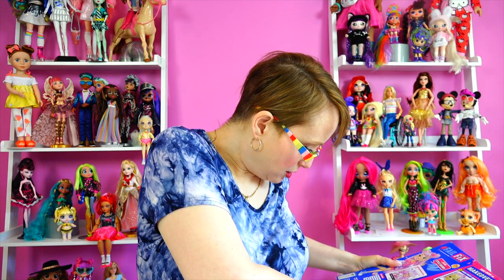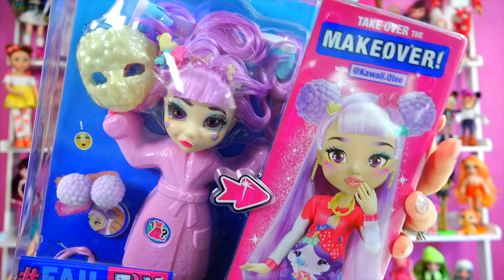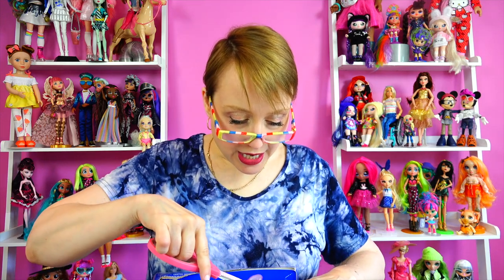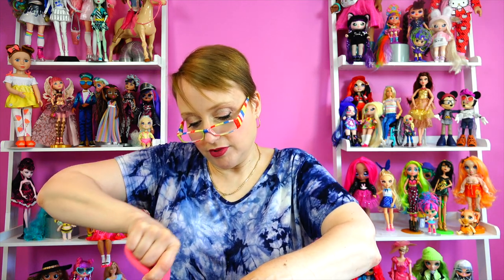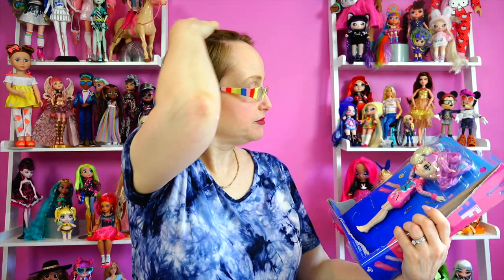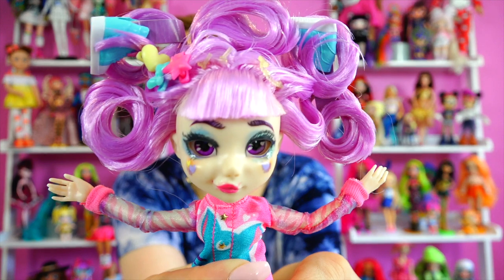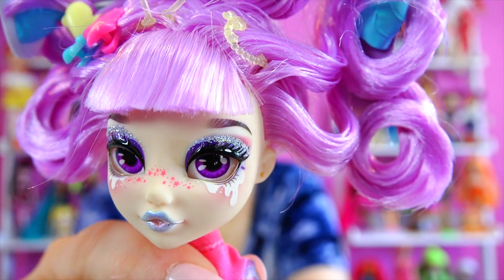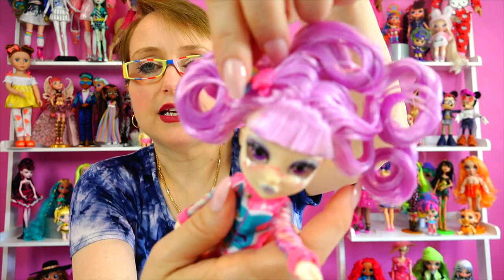FailFix Dolls My Collection Is Complete Will I Save this Look?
FailFix Dolls My Collection Is Complete Will I Save this Look? Cannot believe I finally got one!! So sad that this is my last FailFix Fashion Doll. I need to get all the versions!

Welcome to My World!  I rule here and it's all about dolls, being a goofball and having fun!  Strap in and enjoy the show!